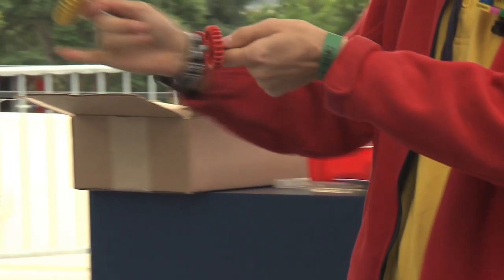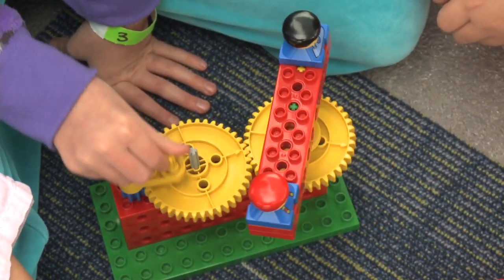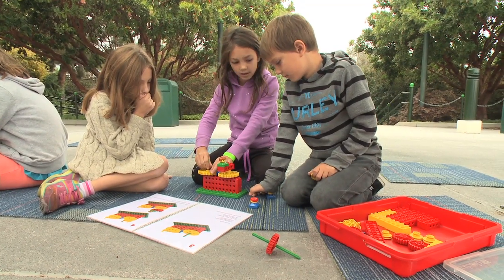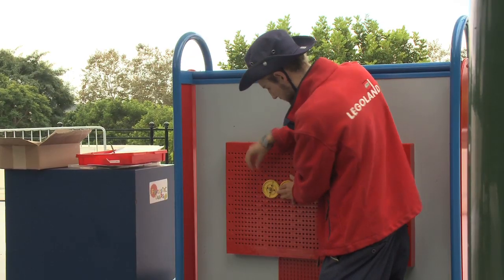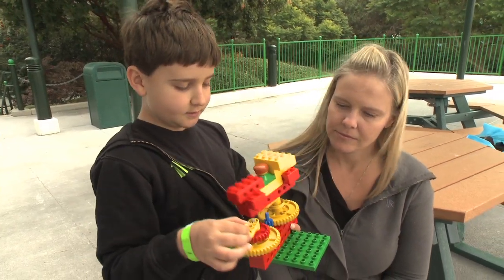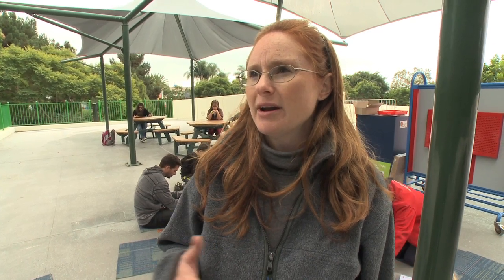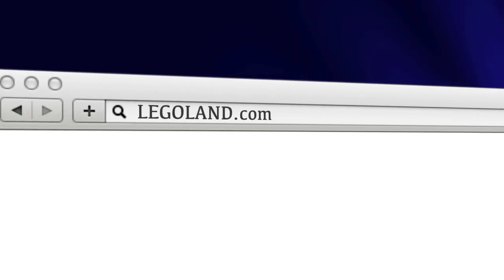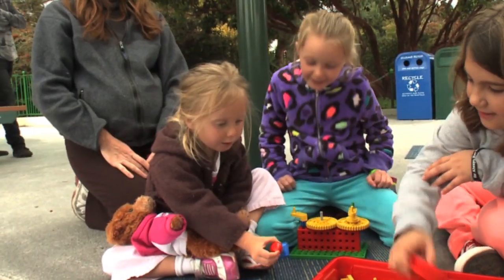Simple Machines I - Education Program at LEGOLAND California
Build a simple machine with gears, levers and pulleys. Primary grade learners: Build a ride that works with gears! Intermediate grade learners: Build and animate Dog-Bot! Grades 1-3.